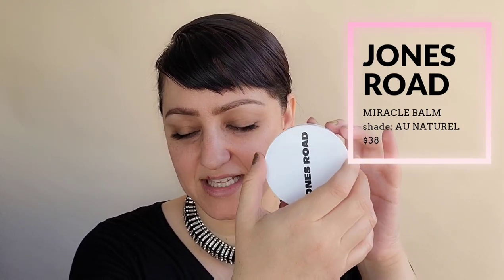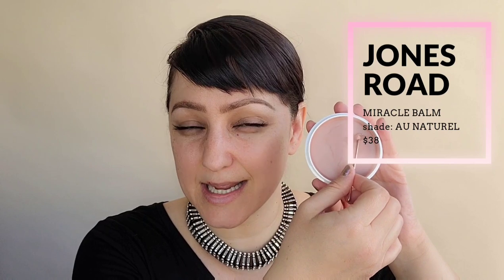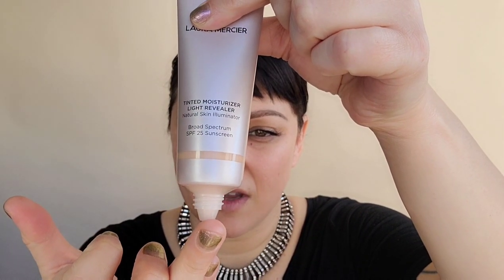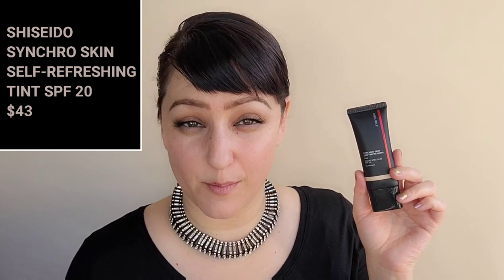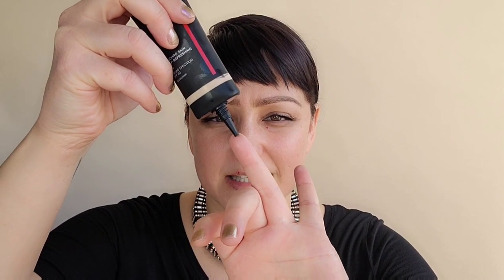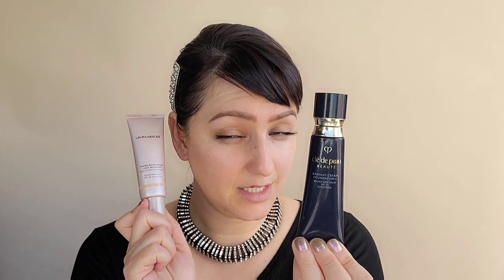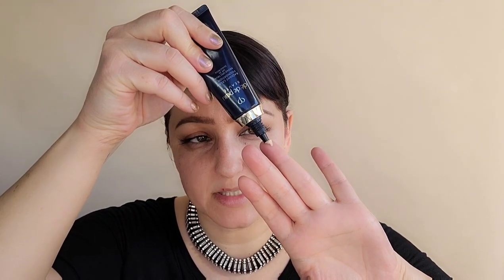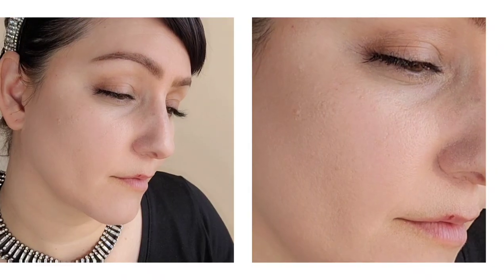NEW FOUNDATIONS | CLE DE PEAU | LAURA MERCIER | SHISEIDO | JONES ROAD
🎨A LITTLE BIT ABOUT ME:
Skin type: Combination/Dry
Eyes: Hazel
Skin tone: Warm/Neutral (on the lighter side)
Ethnicity (often asked): Hispanic/Native American/Irish/English/
Age: 40